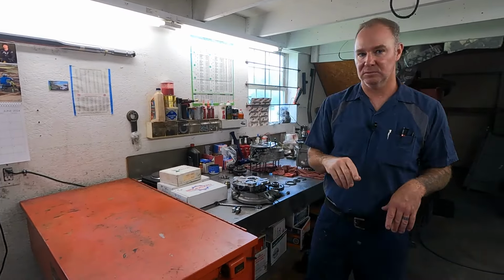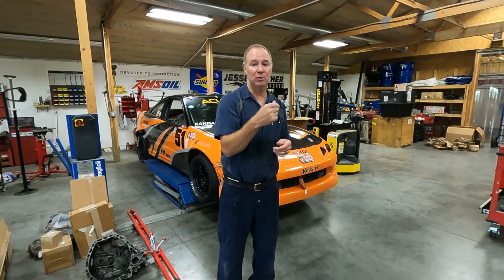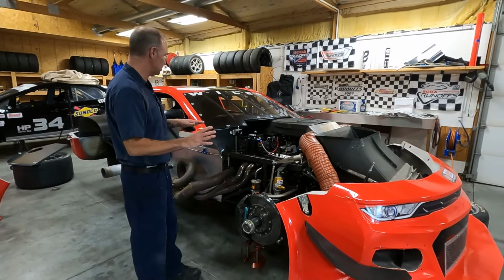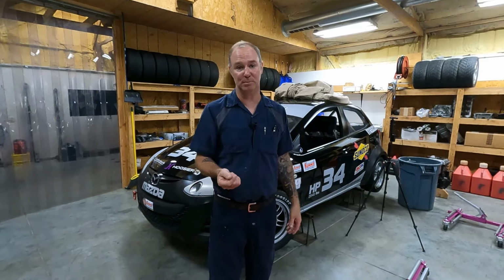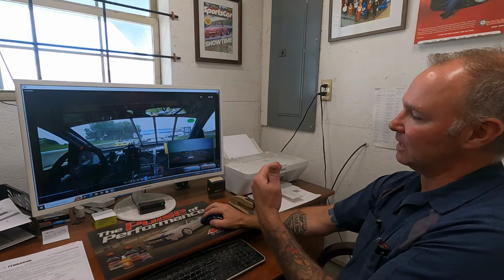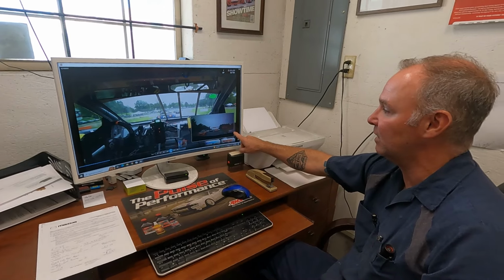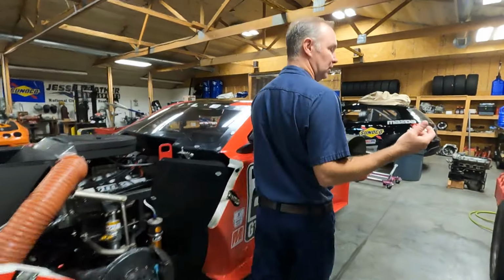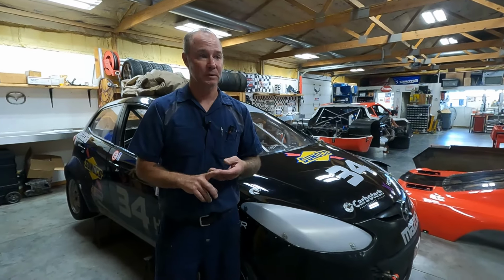SHOP TOUR - Wet and Wild June Sprints - Plus The 180 That Nobody Saw (watch multiple angles)!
Special thanks to Chuck Mathis and Ken Kannard for sharing their video, which I used at the end of this one to show a couple of angles on the incident!

It was a wet and wild June Sprints! With not much track time in the wet, I guessed on a setup for Saturday, and it worked. Sunday was back to the dry setup, and that was a known one, but I was on stickers. I didn't think about it much at the time, but I was glad I had the extra rubber because the 180-plus recovery was remarkable, but it left me with a flat spot on the right front tire that I carried around the rest of the race to take the win in H Production @Road_America and the June Sprints.